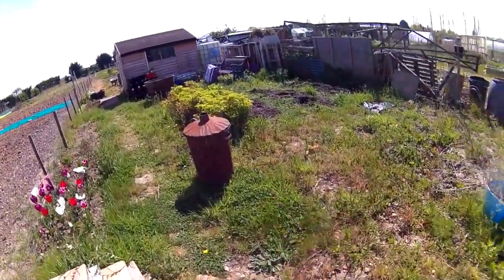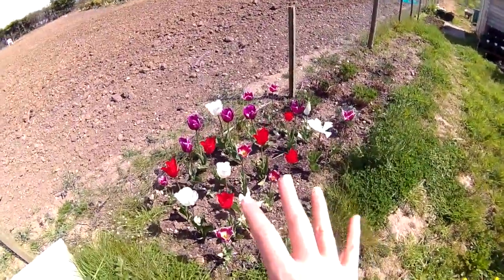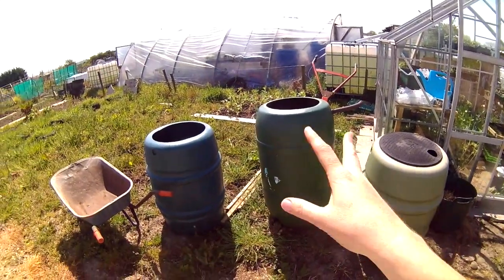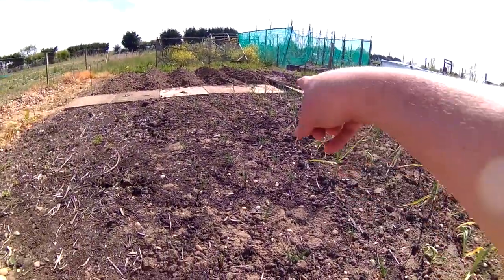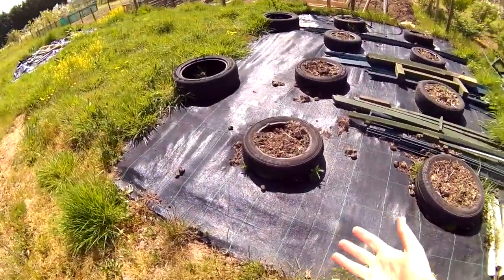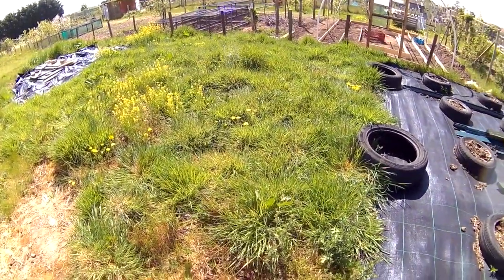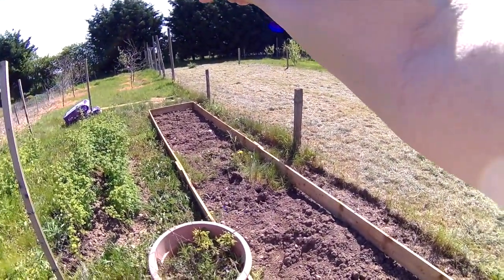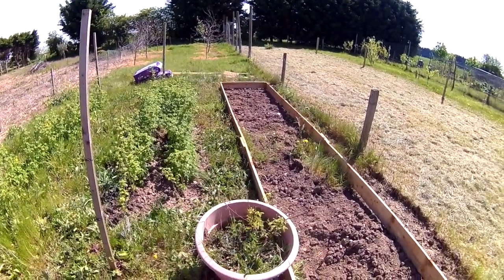Ep31: May Plot Update * ALLOTMENT GARDEN HAPPINESS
We go for a walk on the allotment and see what has changed since the last plot update.